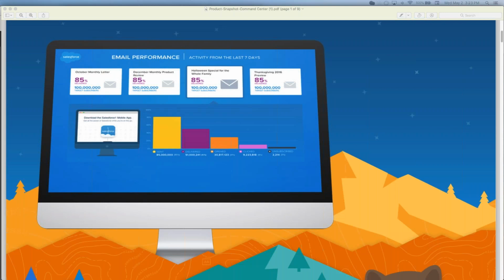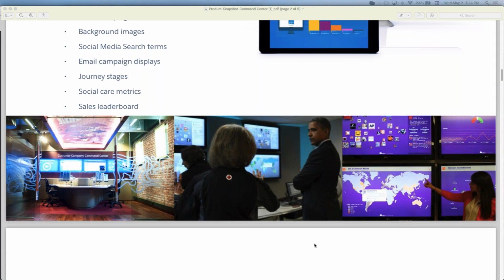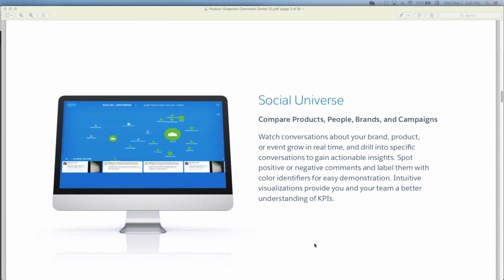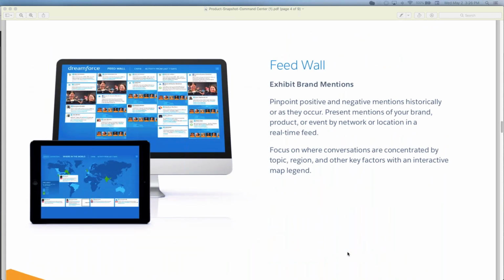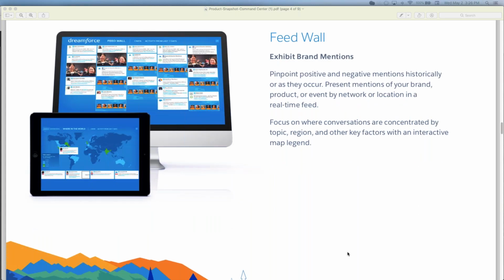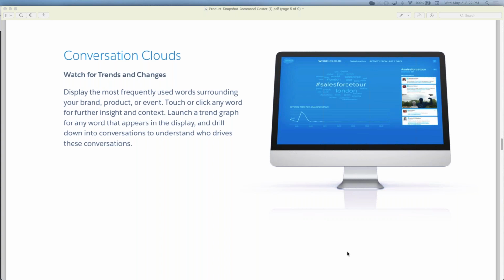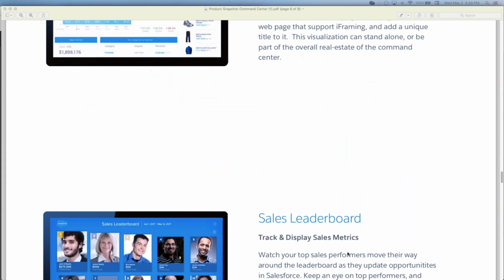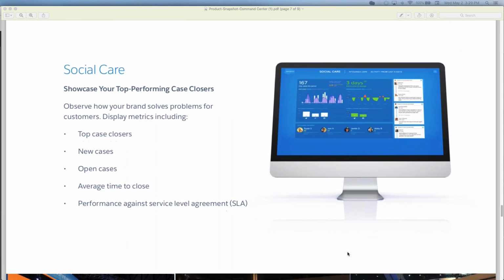What is Salesforce Command Center?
It is a powerful tool that allows you to visualize what is happening across sales, service, marketing, and social/online content!